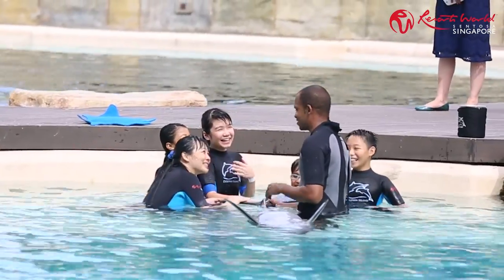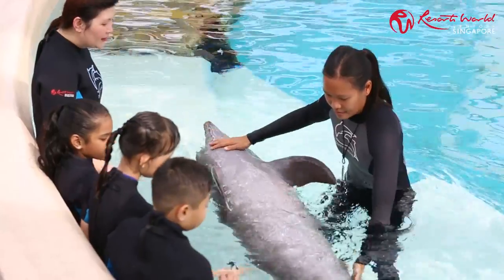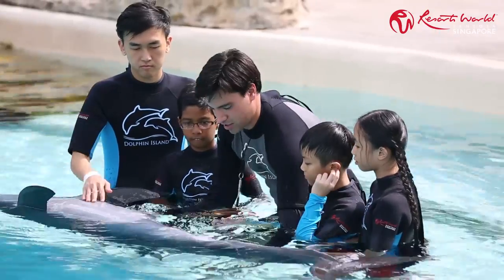10 Lucky Kids meet our Indo-Pacific Bottlenose Dolphins for the first time!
Children from The Little Arts Academy, aged between 8 and 12 years old, enjoyed an up-close experience with the park's Indo-pacific bottlenose dolphins as part of a special preview.